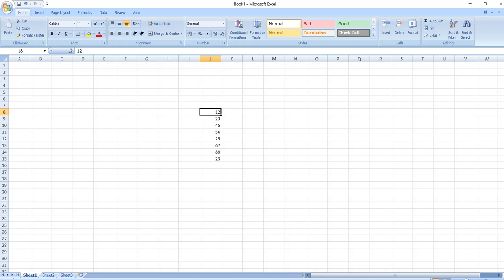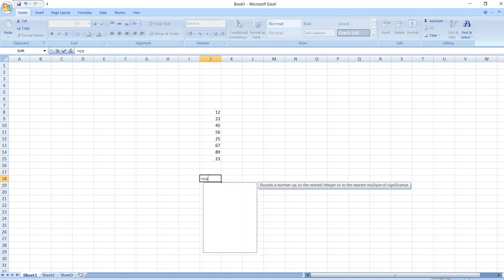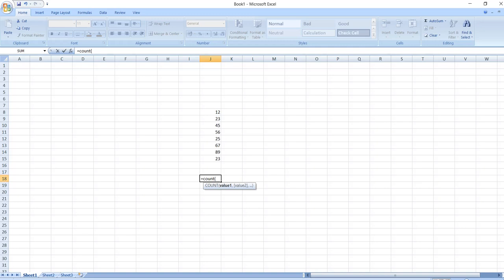count to count the numerics